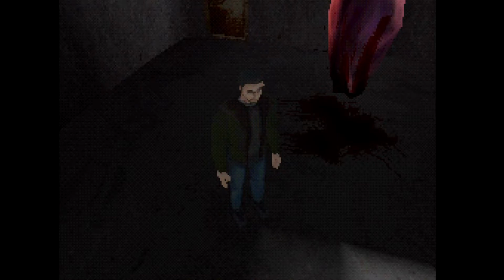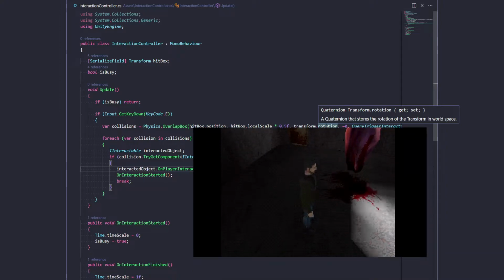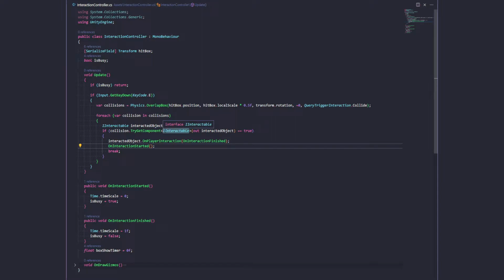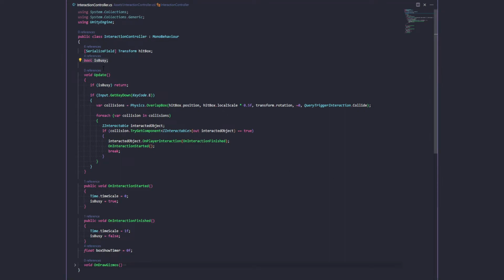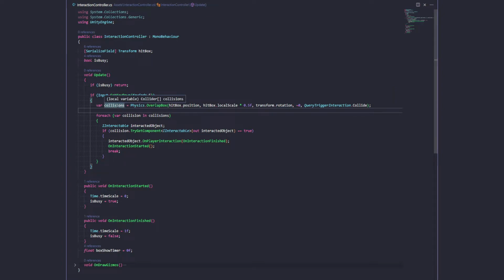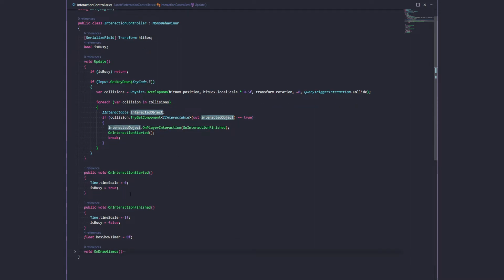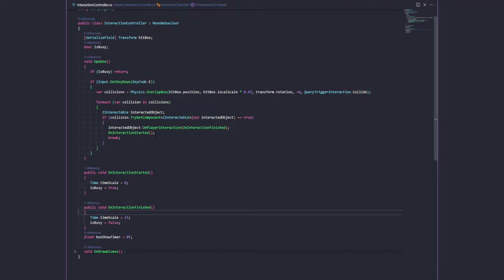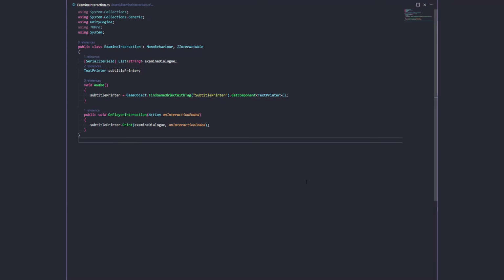[Interaction System - Part 3] Cleaning up loose ends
In this video we will tie up some loose ends.

Lake Haven - Chrysalis, Wishlist it now on steam!!!